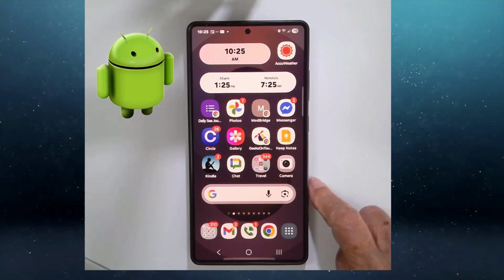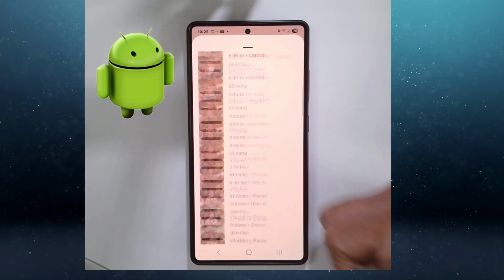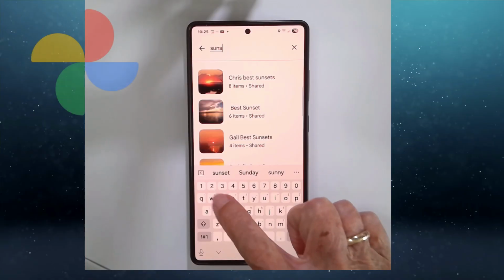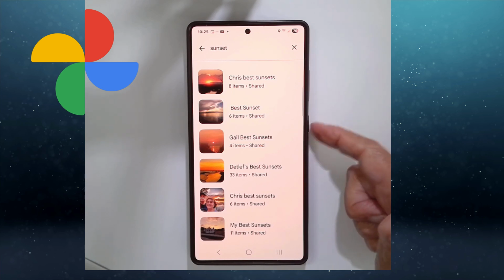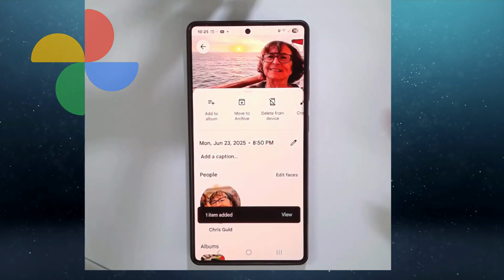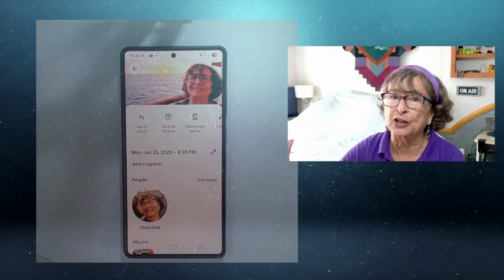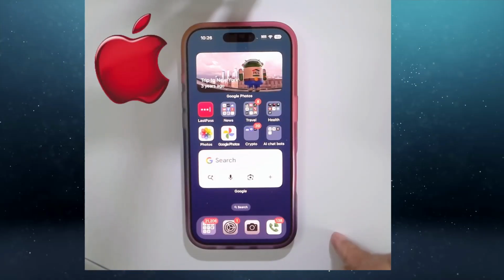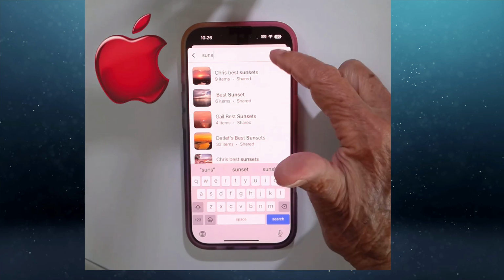Search Albums While Adding Photos in Google Photos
You will learn the new feature in Google Photos to find the album you want to add a photo to.